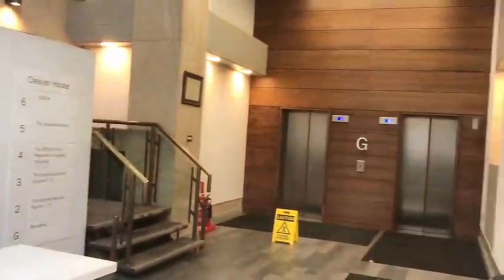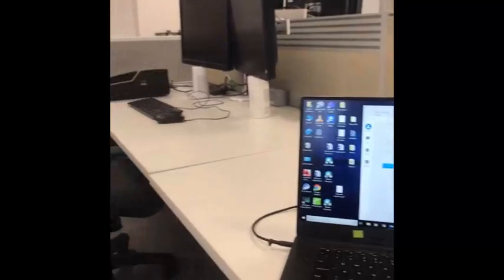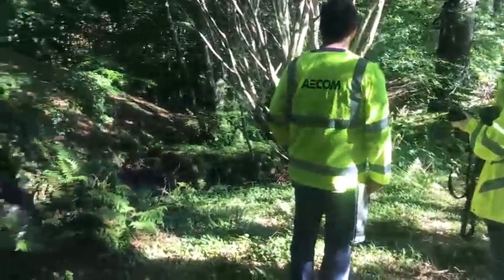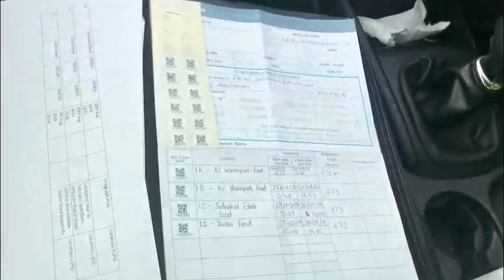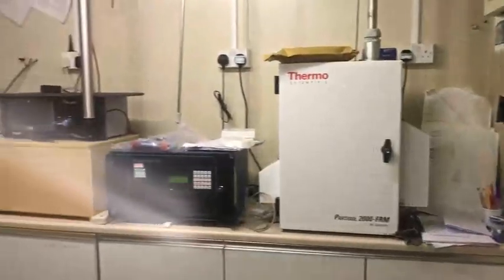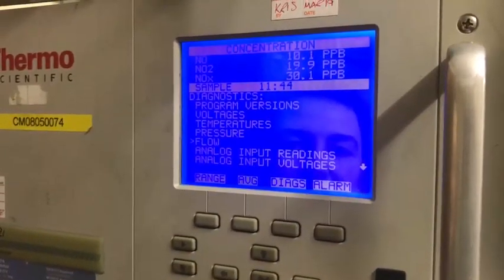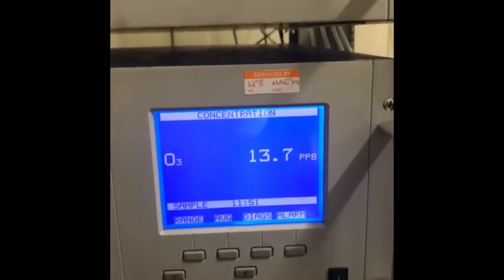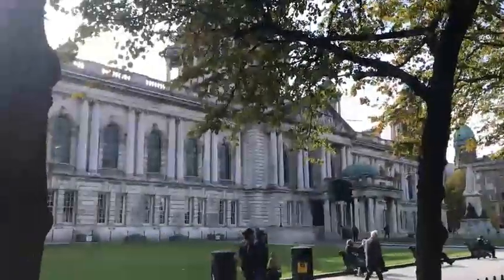Student Profile: Katherine Blythe - BSc Hons Environmental Science Placement Year With AECOM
The BSc Hons in Environmental Science has an optional placement year where you can work in an Environmental Field of your choosing.